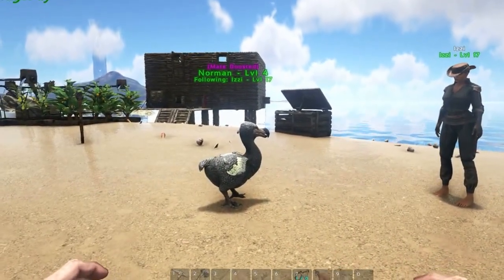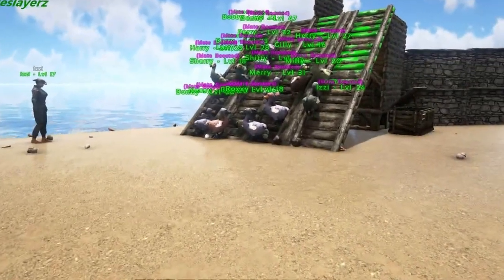Ark How to Farm with Dodos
How to Farm with Dodos ft. Izzi.  Izzi gives you tips and tricks on the benefits of Dodo farming and how to use it to grow your farm!